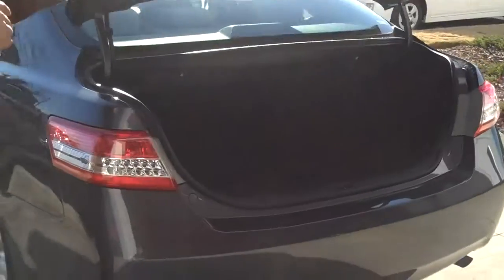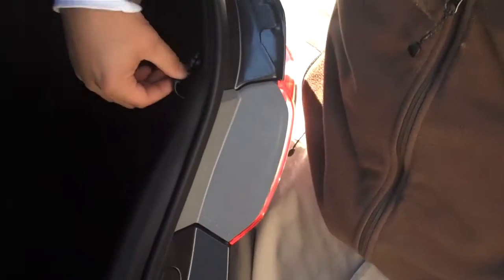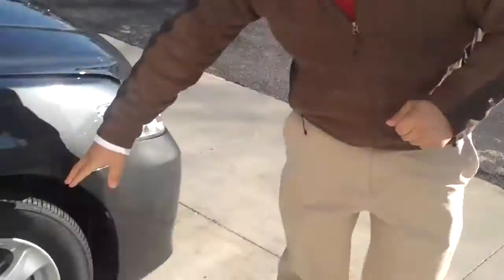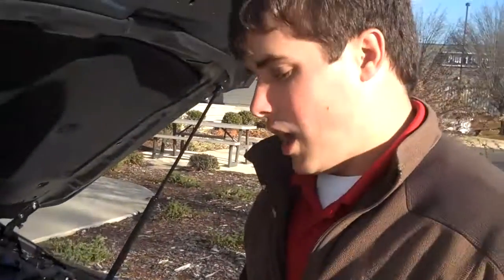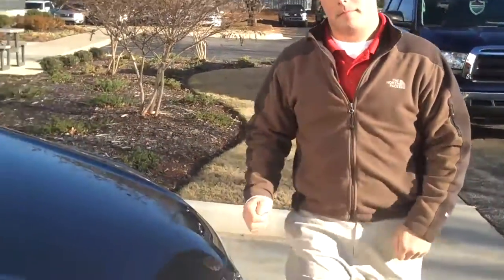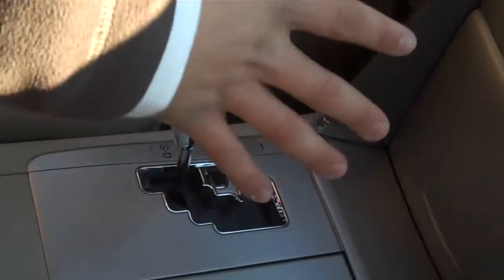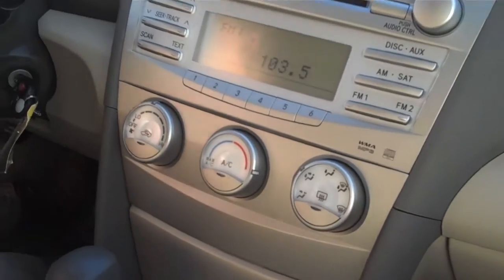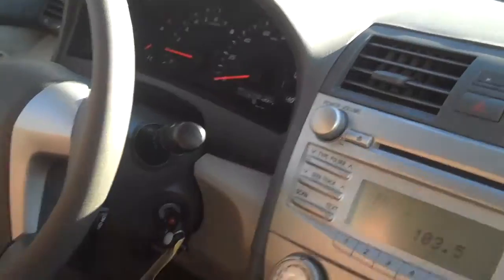Jared Skinner demonstrates 2011 Toyota Camry at Bill Penney Toyota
Bill Penney Toyota's, Jared Skinner demonstrates the 2011 Toyota Camry. Visit Jared at Bill Penney for savings on your next Toyota.